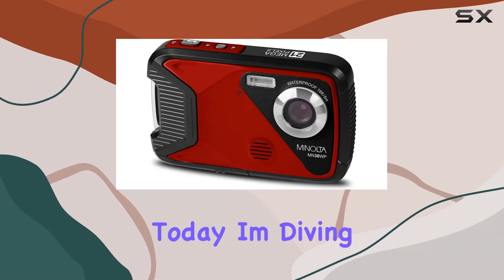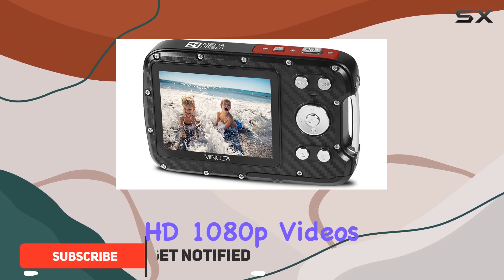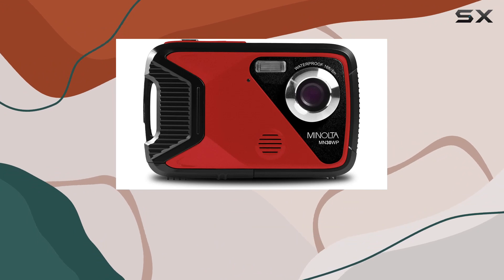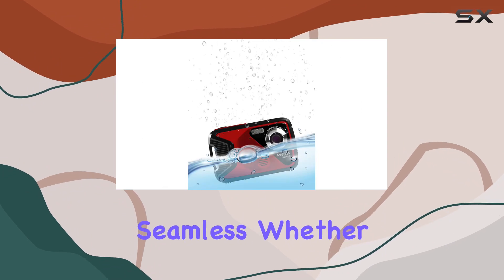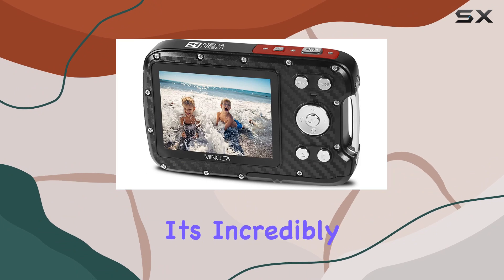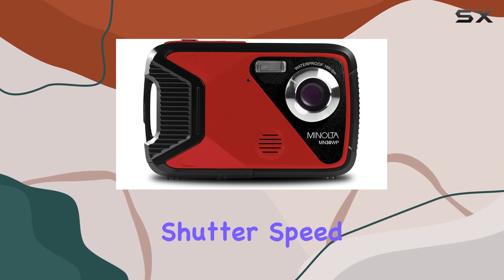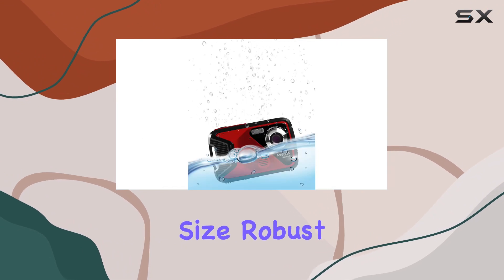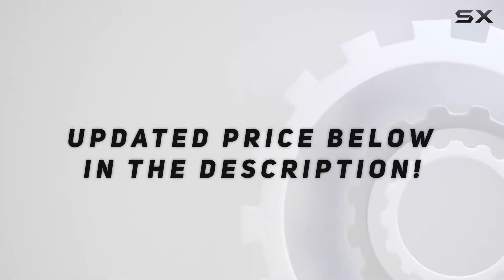Exploring the Minolta MN30WP Waterproof Camera | Review & Test Footage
0:00 Intro
0:06 Review

Things that we mentioned in this video:
Minolta MN30WP 21 MP : B0B5FHV7N3